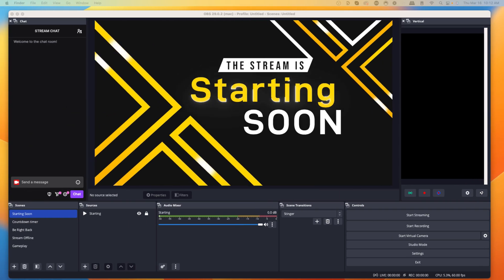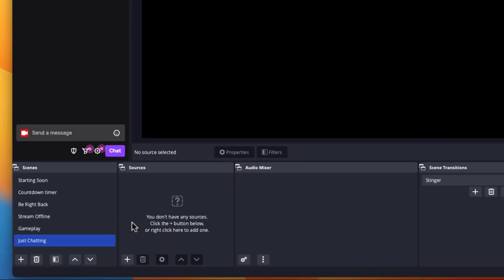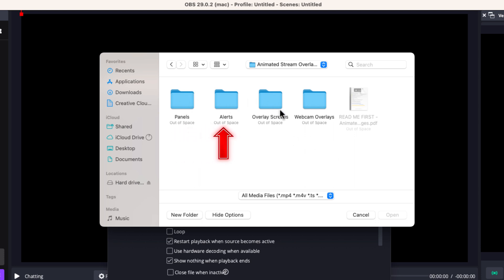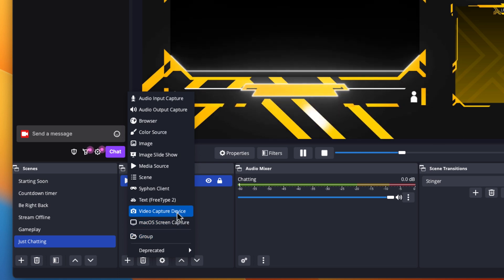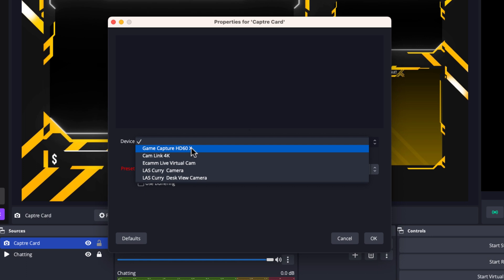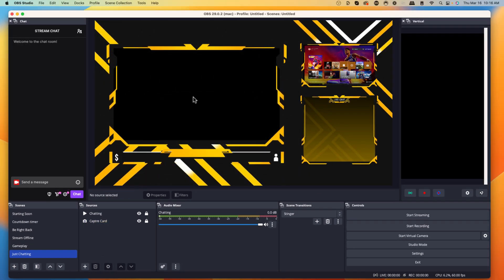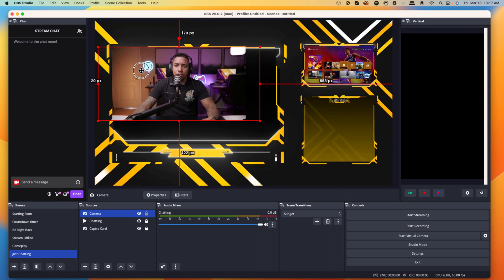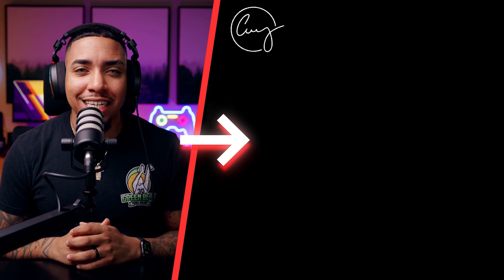How to Setup a Just Chatting Scene in OBS Studio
Learn how to set up a just chatting scene in the popular streaming software OBS Studio.

Links Mentioned In Video:
👉 Custom Stream Overlay Package (Stream Designz)

🛑 Gear I Use to Stream & Make Content 👇

My Pro Streaming Setup:

About - In this video, I will show you how to set up a just chatting scene in OBS Studio. Just chatting is a great way to make friends and chat with your viewers while you stream.